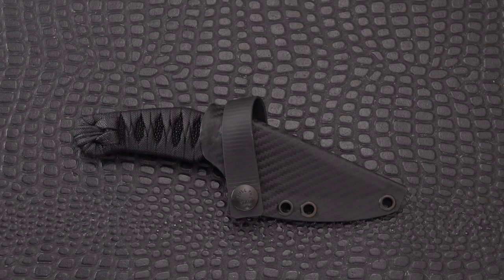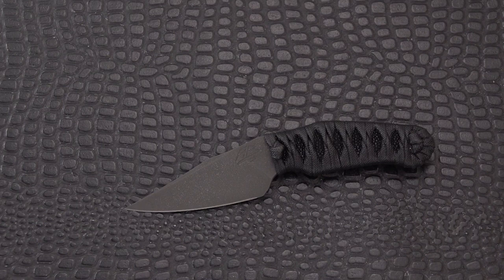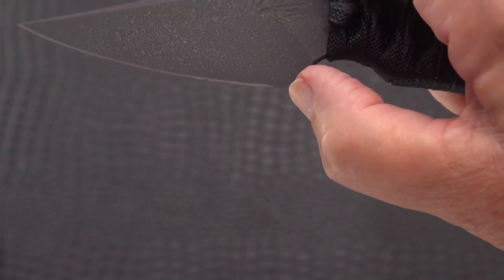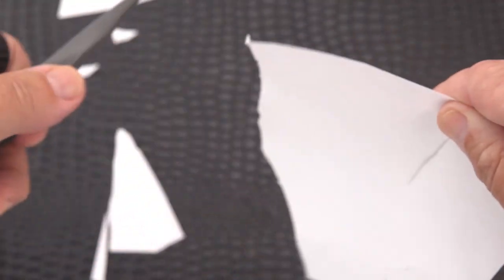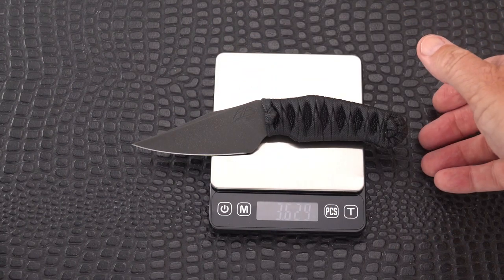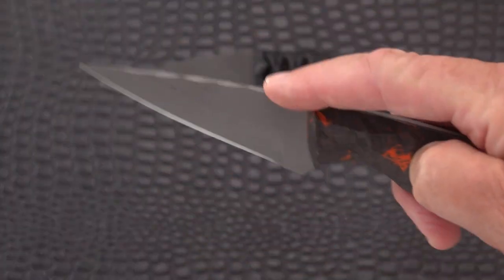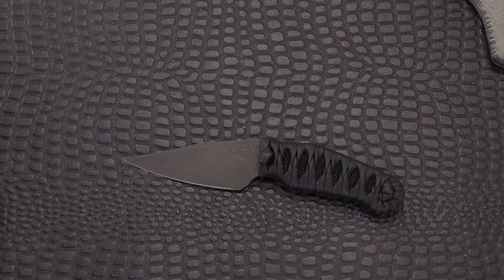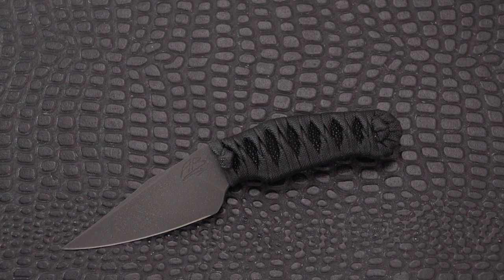Murdered Out Masterpiece! AB Blades 302 EDC/Tactical Fixed Blade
Perfection in low profile is theModel 302 EDC fixie is this custom by Aaron Bieber of AB Knives - his most popular model. Lightweight, sharp as hell with high HRC Magnacut!  Finished off with heavy deep textured ferric finish. Handle has the traditional Japanese Tsukamaki cord wrap over rayskin.  This one is the complete blacked out package!

AB Knives on Instagram: @aaronbieberknives